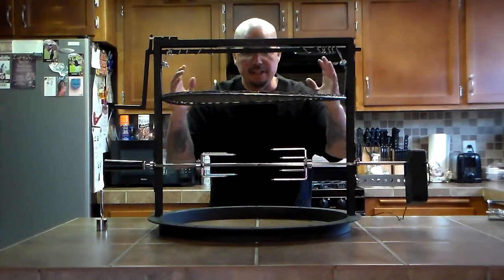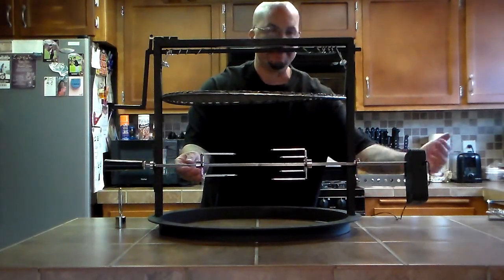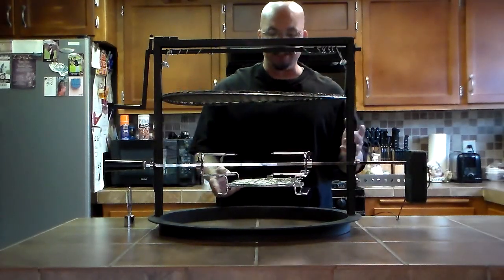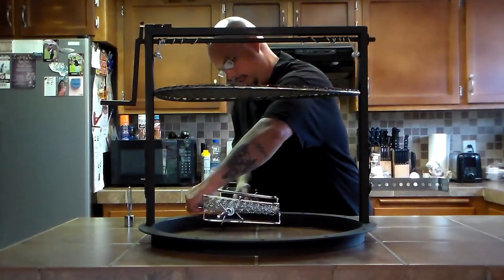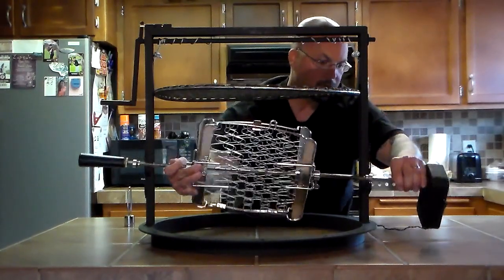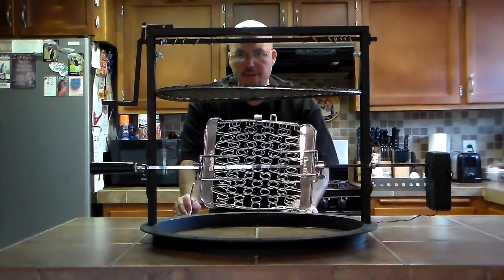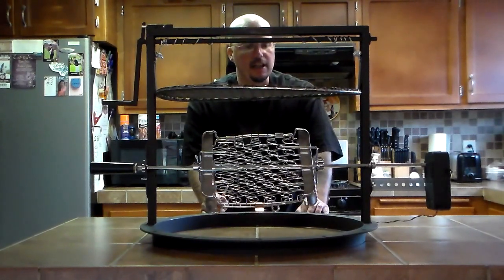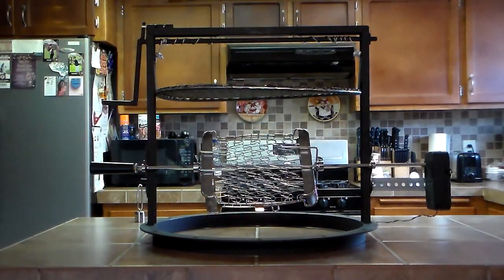GABBYS GRILLS SANTA MARIA STYLE BBQ / ROTISSERIE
THIS IS AN ATTACHMENT FOR 22 INCH WEBER BBQ . THIS IS A TRUE GABBY GRILL ATTACHMENT THAT CONVERTS A WEBER/KETTLE BBQ TO A SANTA MARIA . AND NOW WITH NEW ROTISSERIE ATTACHMENT . THIS MAKES THIS ATTACHMENT ONE OF THE BEST VERSATILE BBQ IN THE WORLD  . FOR THE BEST BBQ IN THE WORLD WEBER KETTLE STYLE BBQ . WITH THE BEST TASTING BBQ  IN THE WORLD .